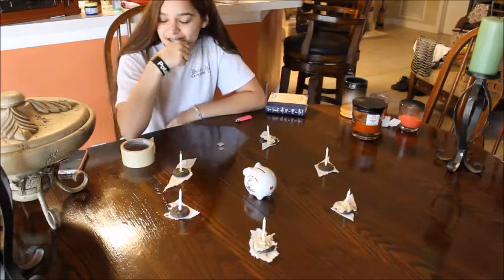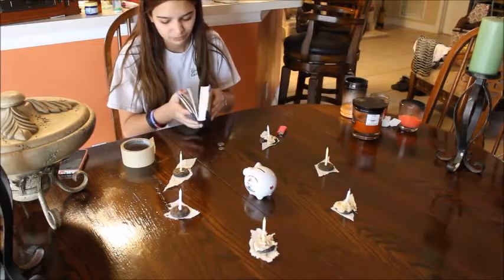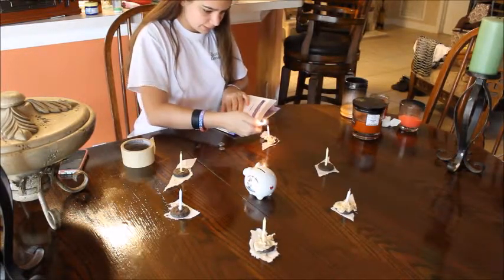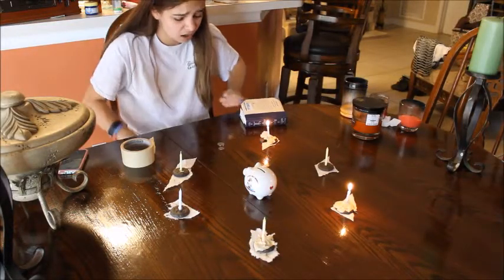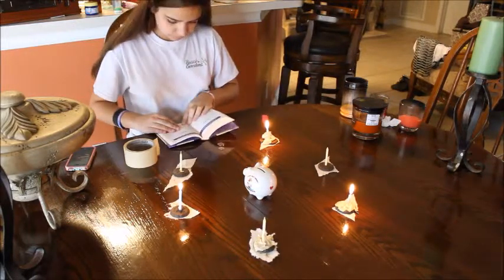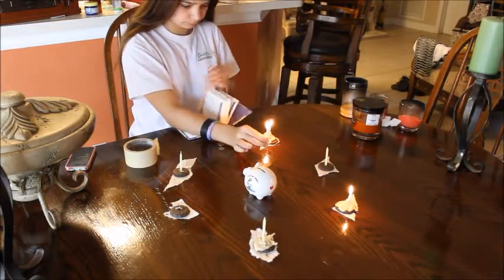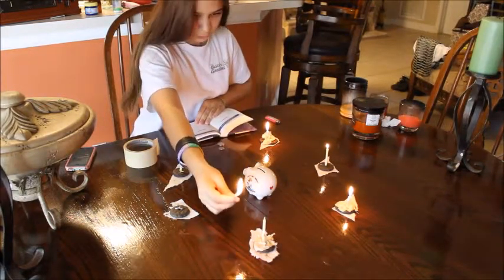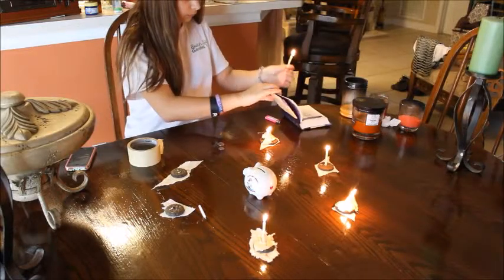I'm a wizard????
I know I haven't uploaded in like ten years but i'm back yay!!! Also i cant do magic